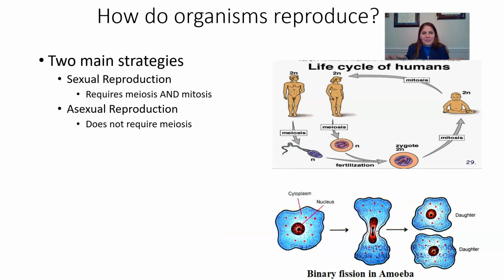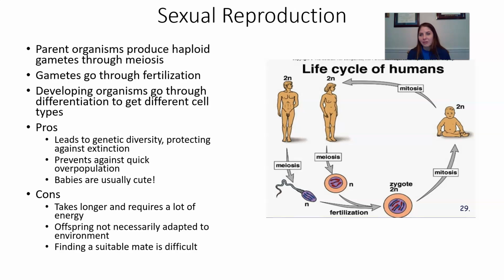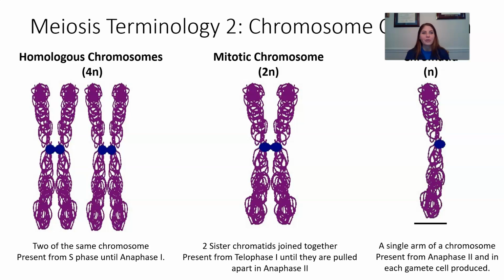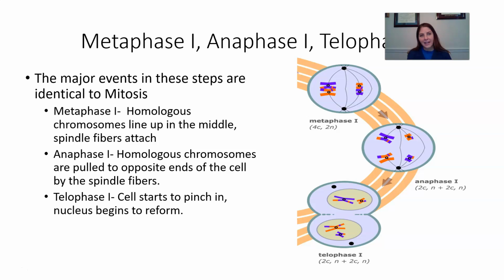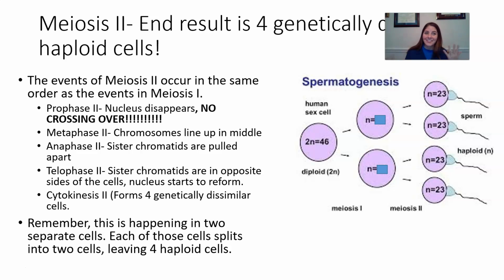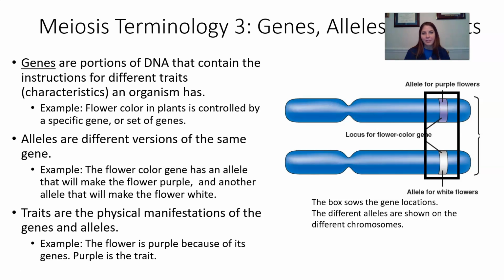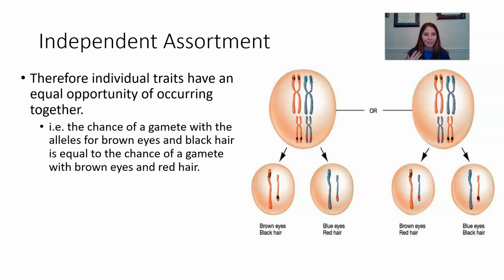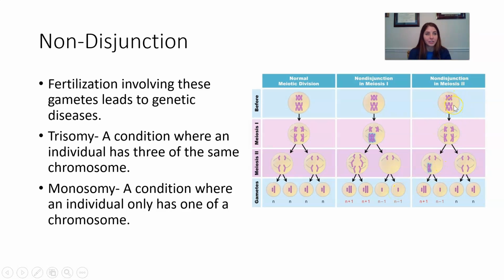Meiosis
Queen Nerdling goes through meiosis